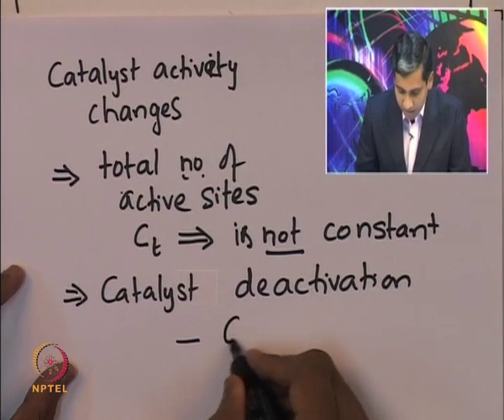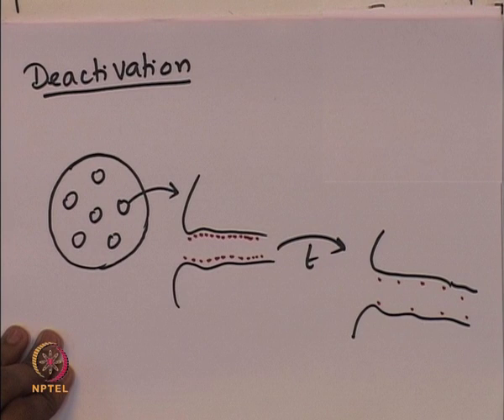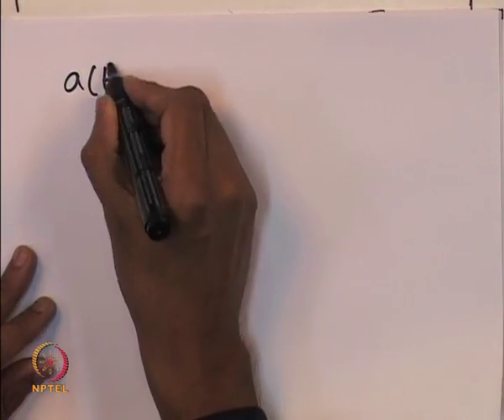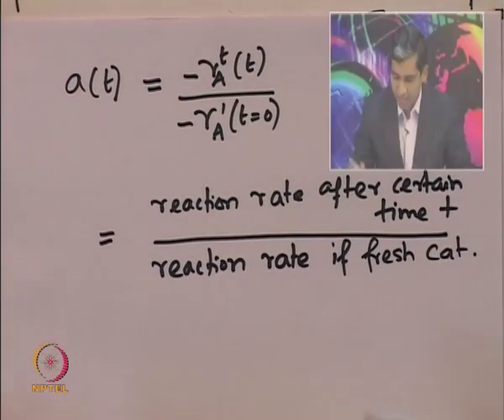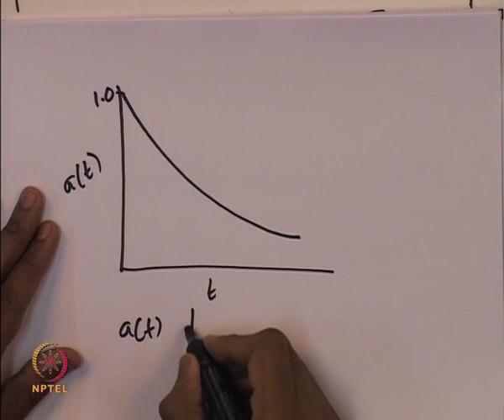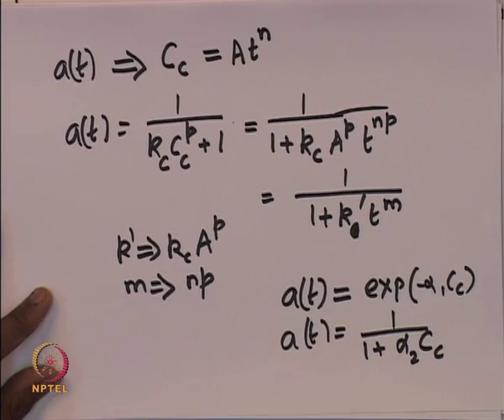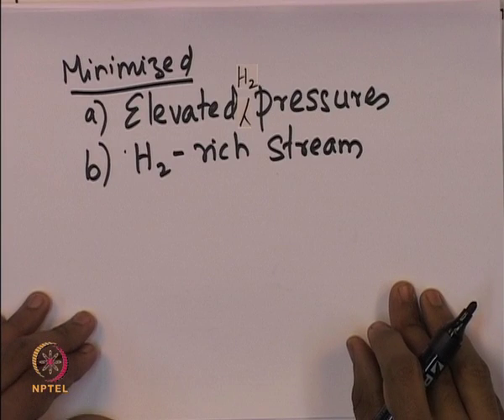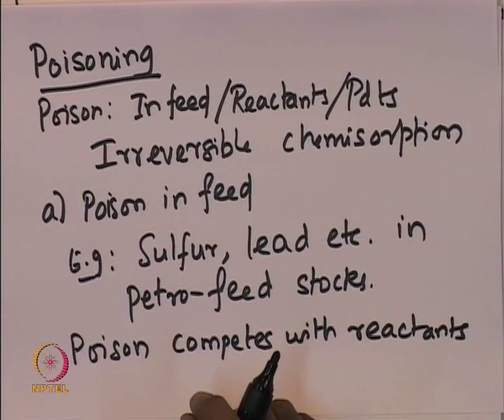Mod-01 Lec-06 Catalyst deactivation and accounting for it in design – I